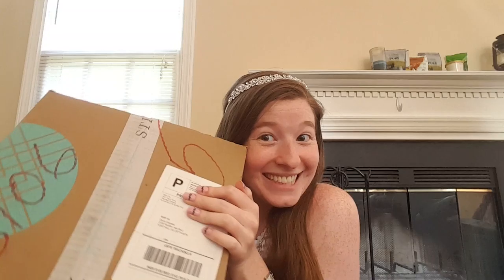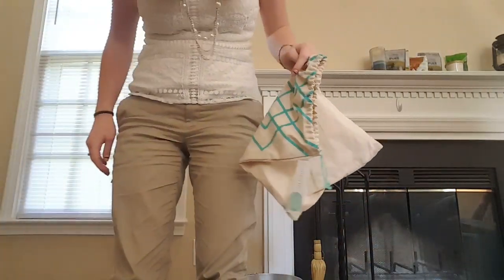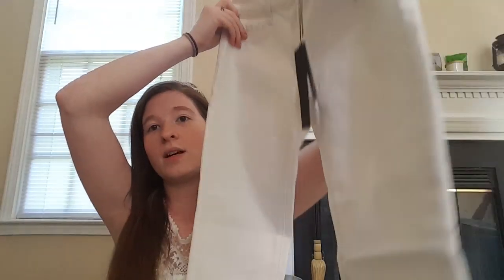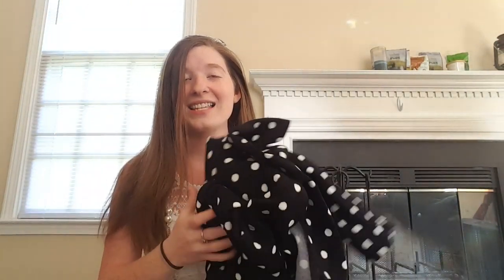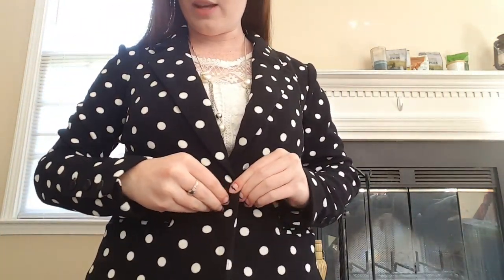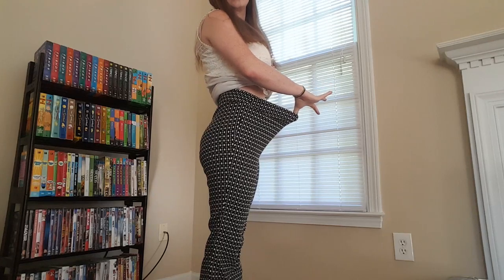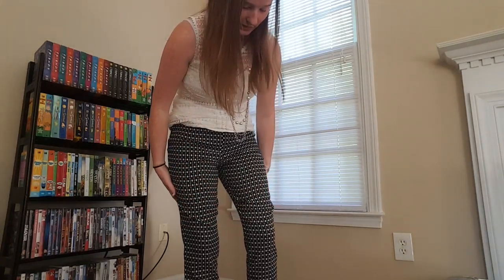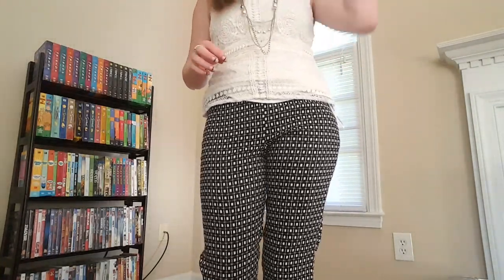My 7th stitch fix unboxing and try on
This is my 7th stitch fix and birthday box.  I was less than stellar about this fix. Let me know what you think about these pieces.

If you choose to get your own fix I would really appreciate it if you used my link: